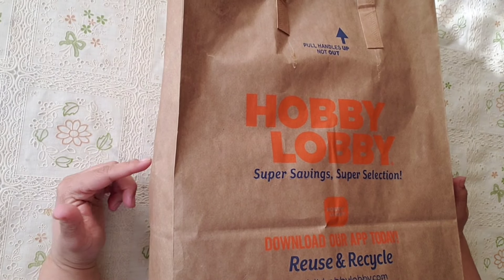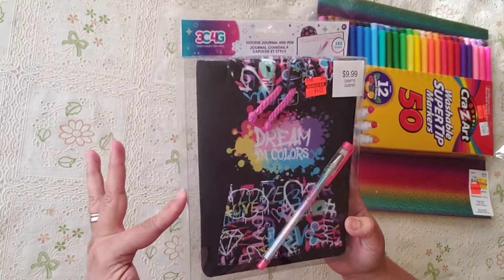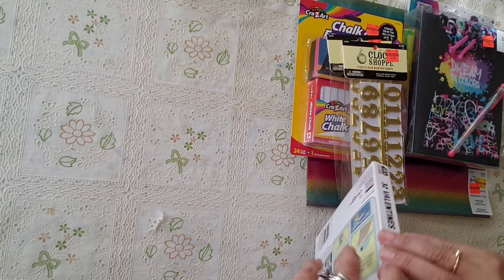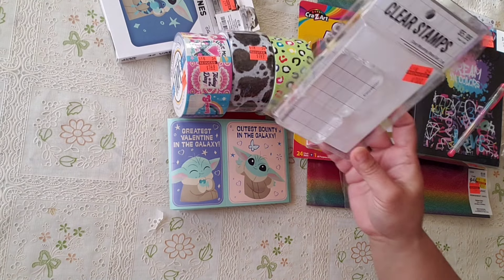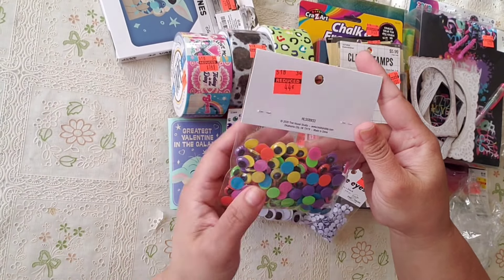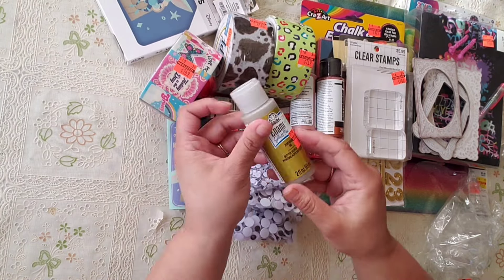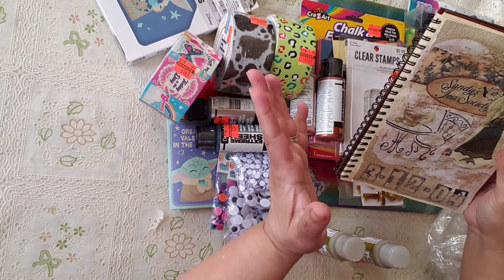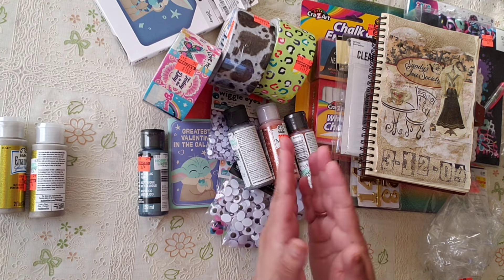HOBBY LOBBY CLEARANCE HAUL